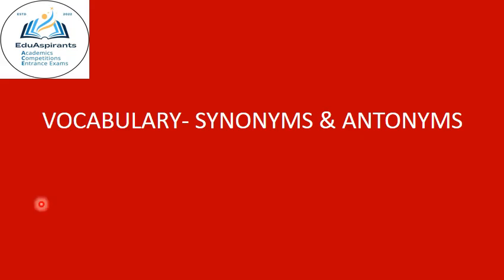ENGLISH VOCABULARY- SYNONYMS ANTONYMS PRACTICE WORD- 6- to ACE Academic, Competitive, Entrance Exams